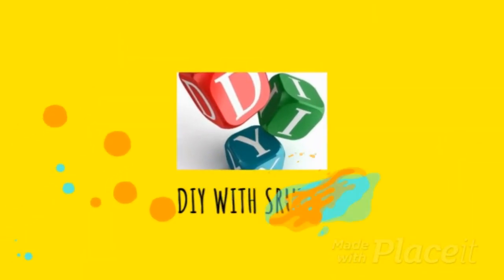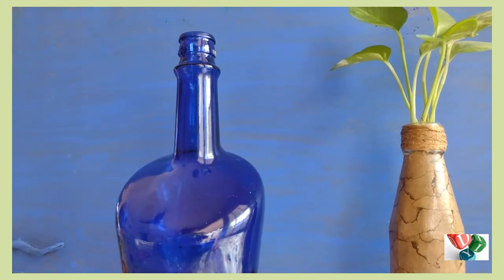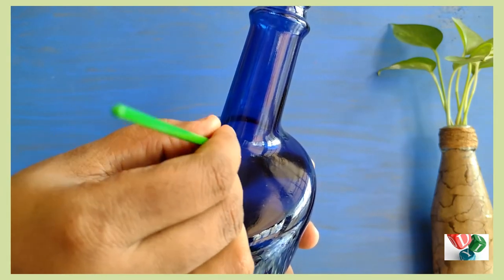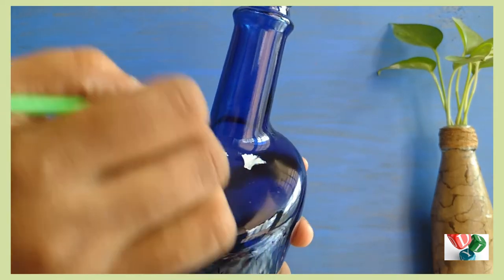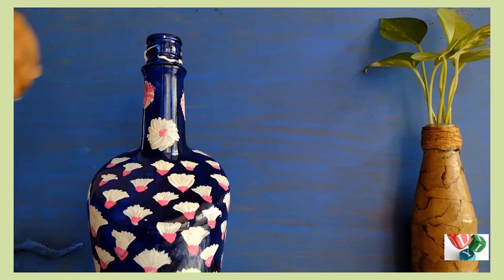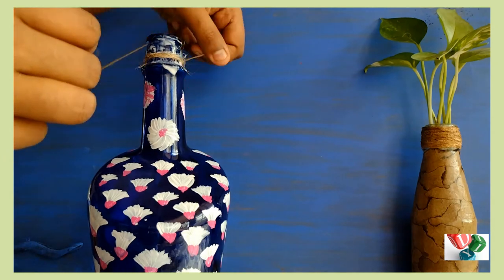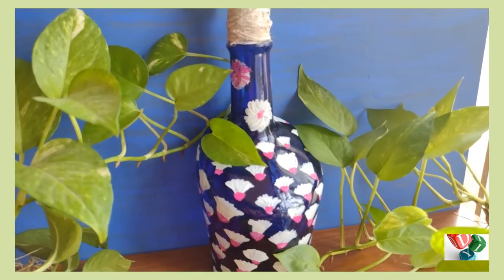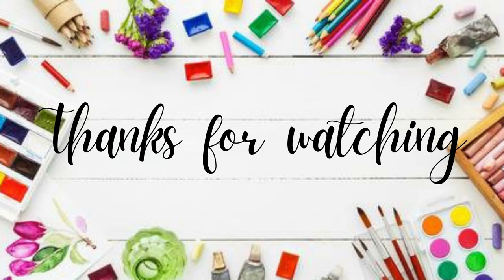one stroke glass bottle painting for beginners/ antiquity bottle art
hello friends..

materials required
glass bottle
acrylic paint-white & pink
jute thread(optional)

thanks
Sruthi